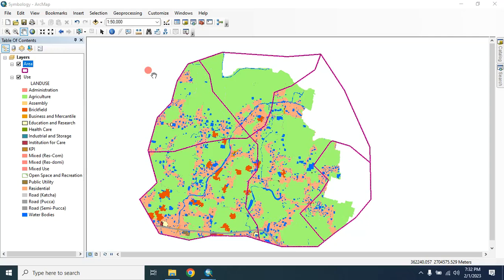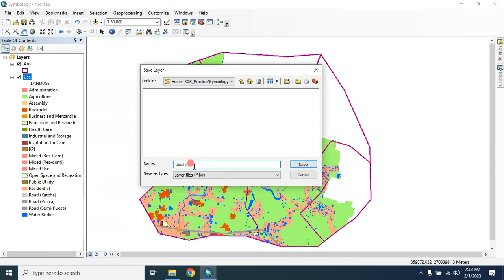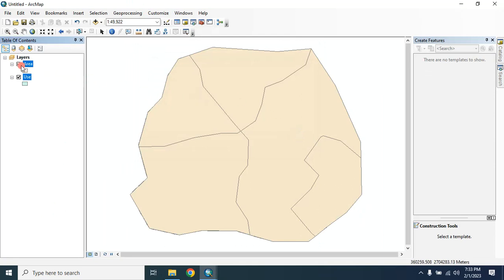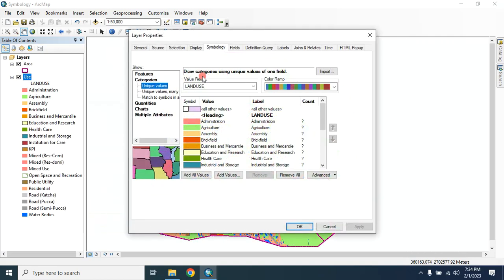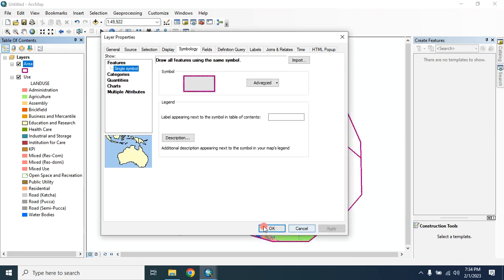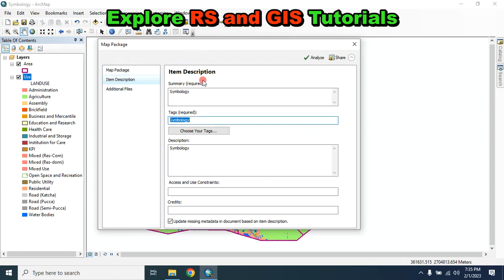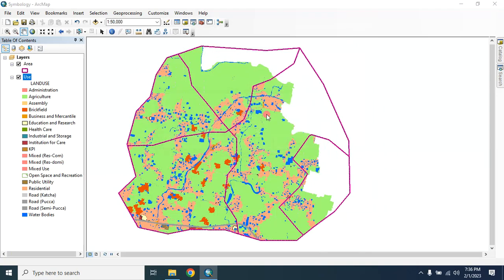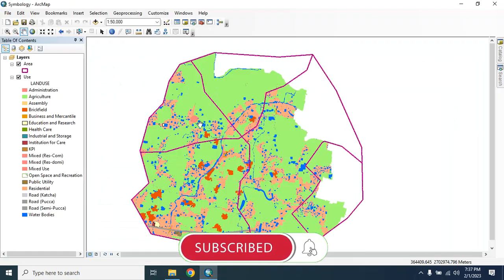How To Save Symbology Style & Share Shapefile Without Losing Symbology in ArcGIS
In this video I will show you how you can save your layer symbology style and apply it to your layer again. How to share your project without losing symbology style. Hope you will enjoy this.